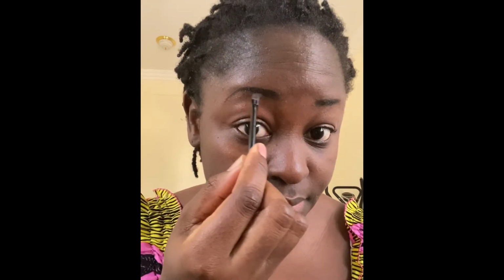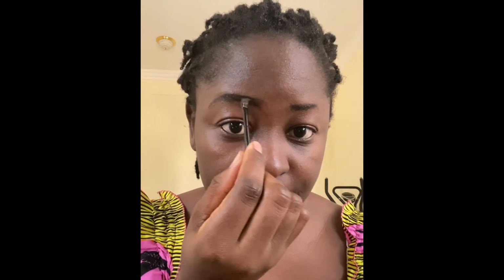Beginners/everyday simple makeup with 4elements and best tips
I own no rights to the background songs.

I’m not a professional in makeup.

You can use any kit you have at home to create a look, all you need is to trust your guts and go for anything; its your face mam.👌

The more you try the ‘bettest’ you become.😉

See you in my next videos that could either be makeup, weight loss or weight gain💕.

Tiny tips: makeup works and shows best with 'makeover'. yeah i said that👌.
you can't beautify your face and ignore your hair and body, and expect to glow. naaaah